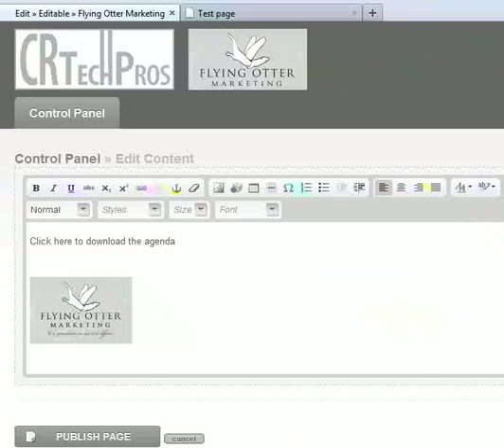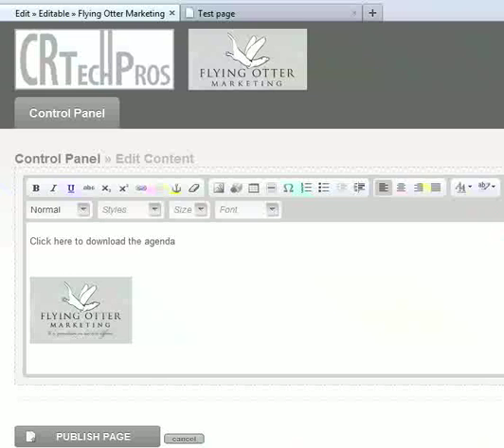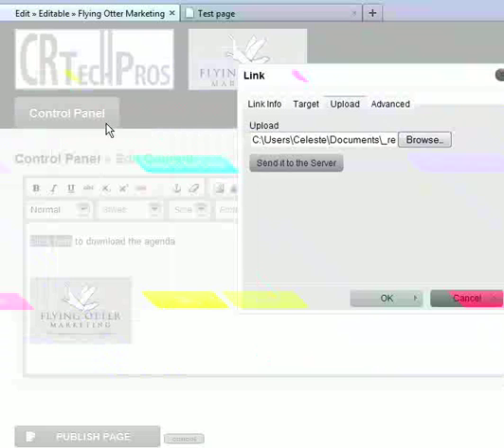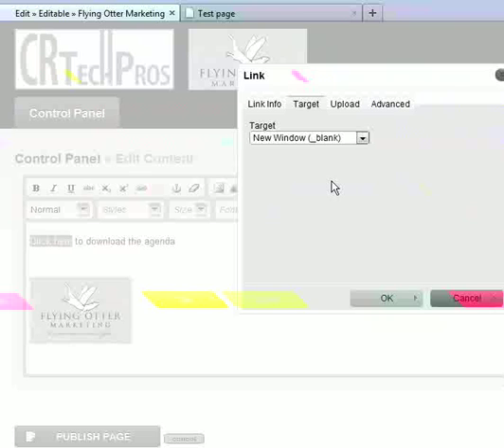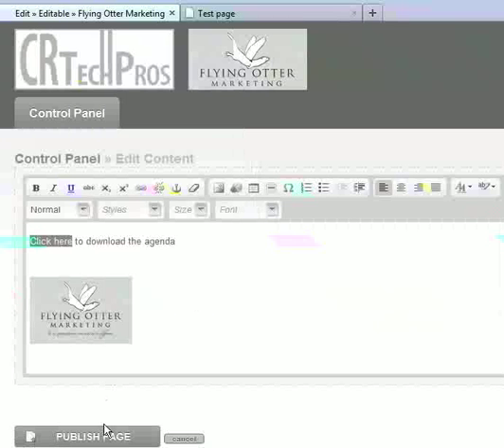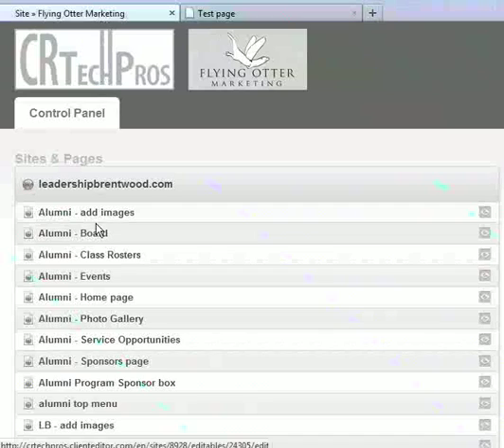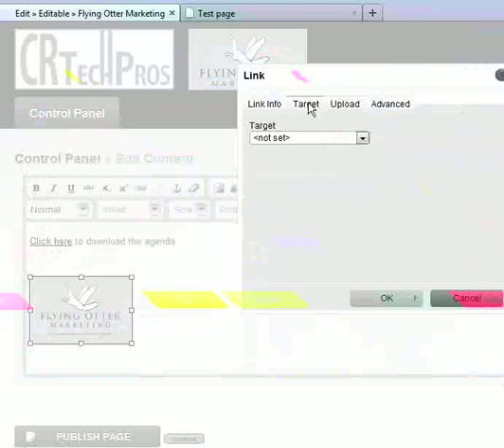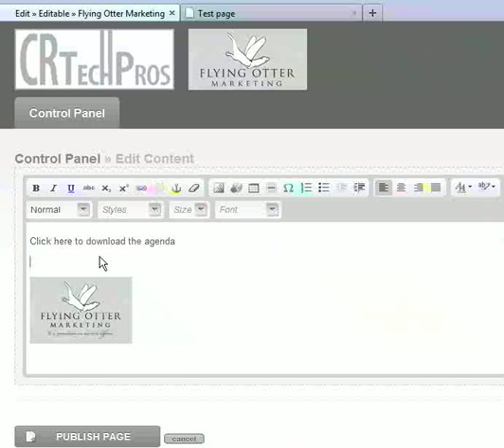Upload and link to a document